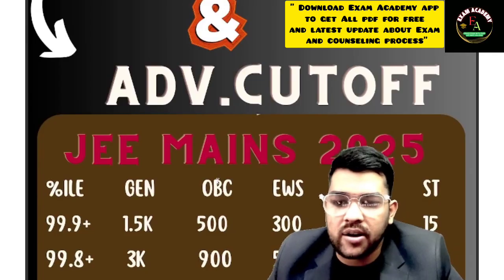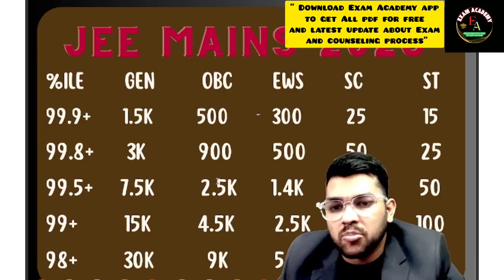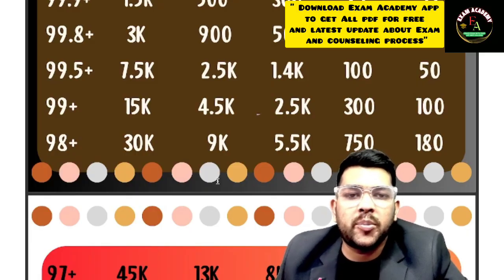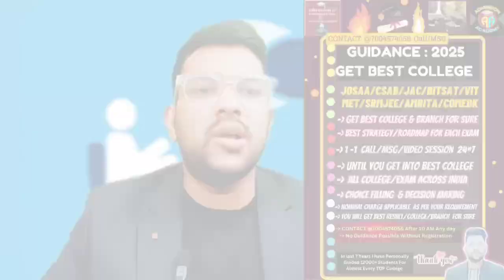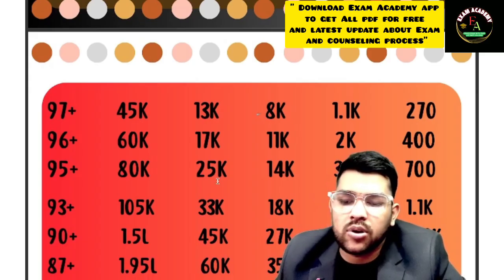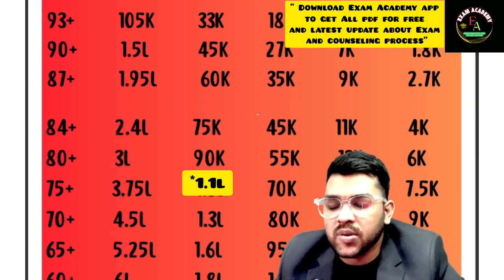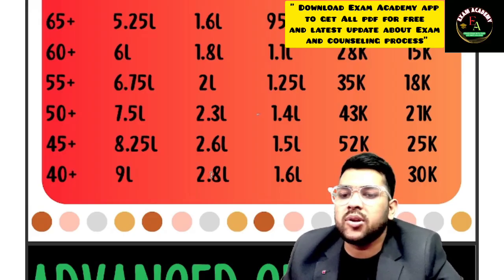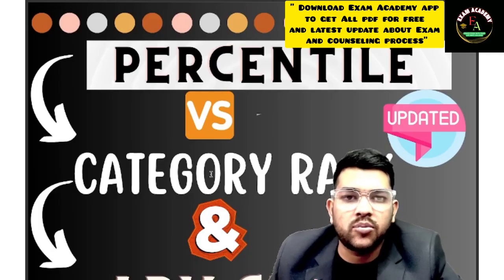JEE Mains 2025 Percentile vs Category Wise Rank ✅ | Minimum Percentile to qualify Jee advanced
(Link to join PWD Guidance and Mentorship program )

ALL Counselling based on JEE rank( JOSAA + CSAB Included)

( Josaa Counseling 2025 Complete Counselling Guidance & Support )

- Ask your Question in the comments
( No need to contact directly for a single doubt )

 Ask Anything About Any Entrance Exam
 Call/Msg/1:1 Video session available
 DECISION MAKING To Choose Best College

JEE Advance 2025 Expected Marks vs Rank category wise ✅ | Subject wise and overall cutoff

JEE Mains 2025 8th April shift 2 marks vs percentile vs Category wise cut-off

Jee mains 2025 | 7th APRIL SHIFT 2 Marks vs Percentile ✅ | Expected cut-off🤯 category wise

(JEE Mains 2025 5 Best GFTI College at low jee Score | Category wise safe score JEE2025)

(Jee mains 2025 | 7th APRIL SHIFT 1 Marks vs Percentile  | Expected cut-off category wise )